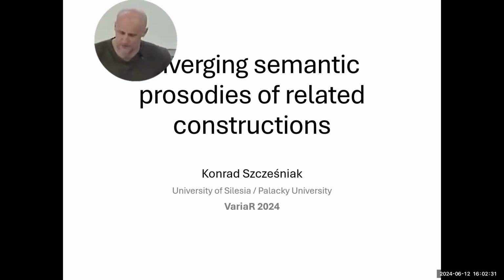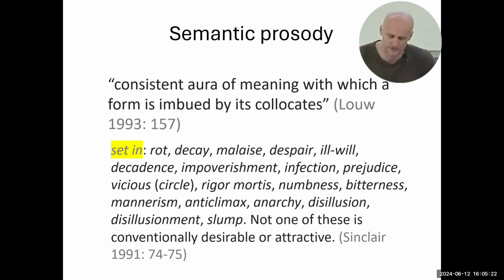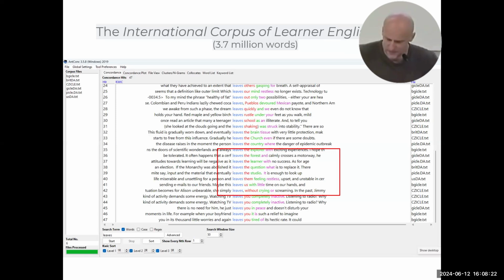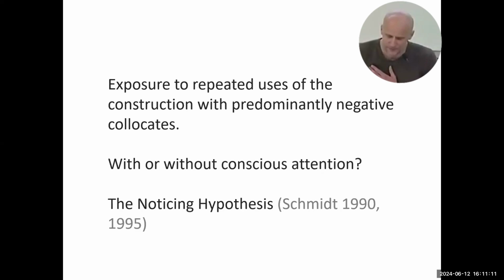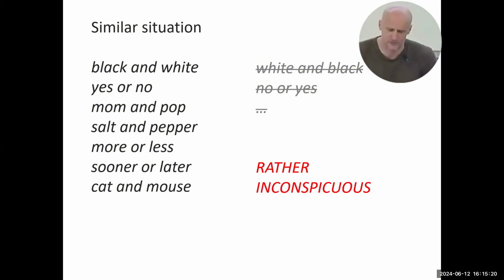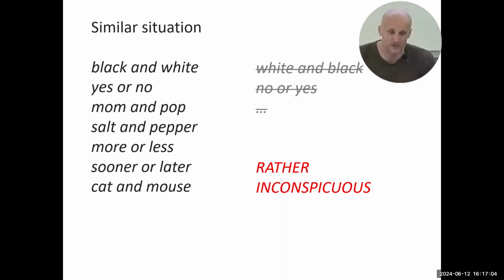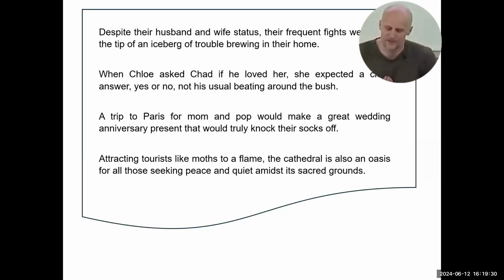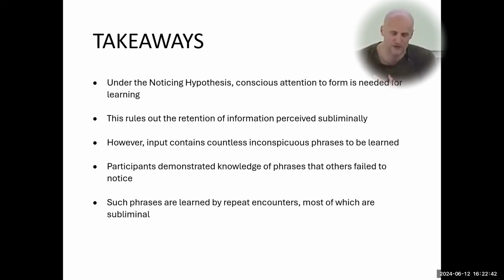Prosódias semânticas divergentes de construções correlacionadas (Konrad Szczesniak)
Konrad Szczesniak (Palacký University, Faculty of Pedagogy, UPOL, University of Silesia, Institute of Linguistics, UŚ)

Produção e publicação de video: Wisley Vilela (PIPGLA/UFRJ).